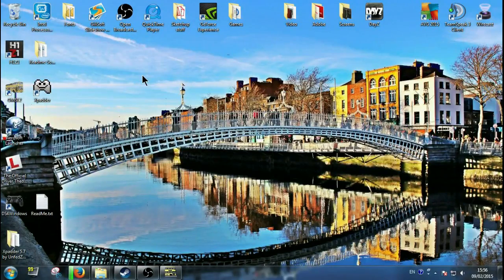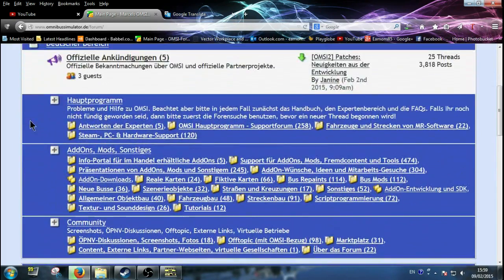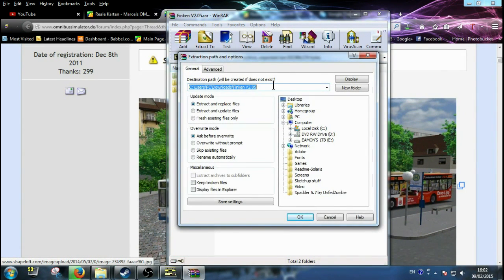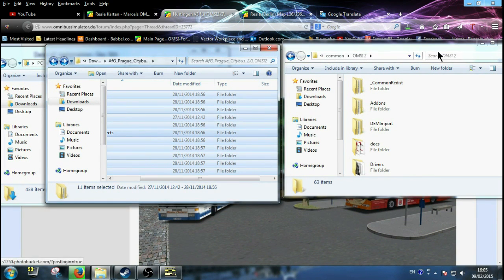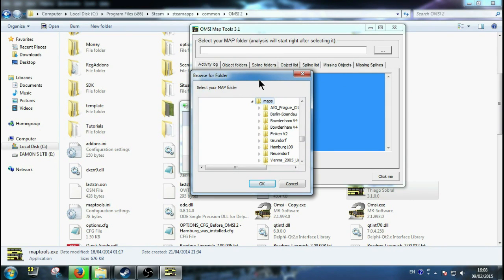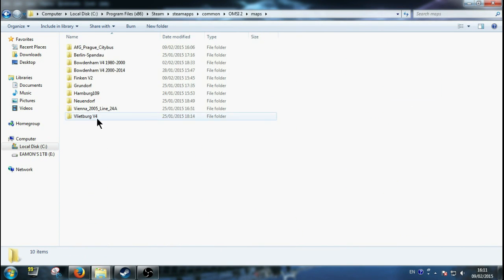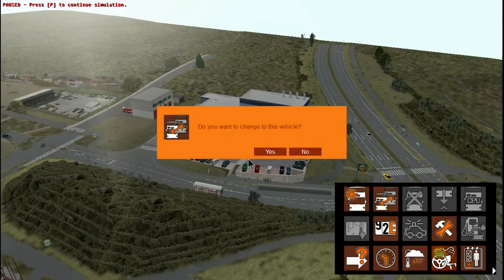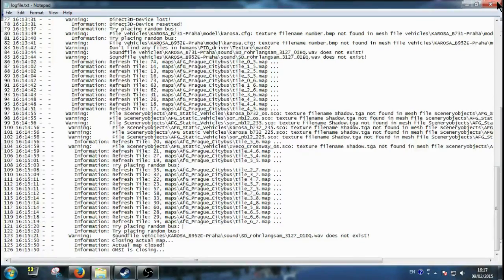Omsi 2 [Tutorial] How to put maps in Omsi 2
Hi All,

I hope this tutorial helps people out in getting maps into the game.

Processor: Intel(R) Core(TM) i5-2500 CPU @ 3.30GHz
Installed Memory (RAM):  8.00GBB
System type: 64-Bit Operating System
HDD: 1TB
Graphics Card: NVIDIA  GeForce  FTX 550Ti

Repaints credit to Dule79( the man is a hero)

Enjoy guys, and remember if you need any help in regards Omsi just let me know :)